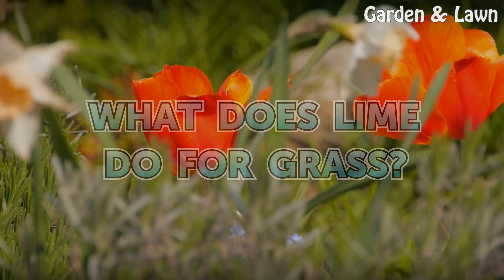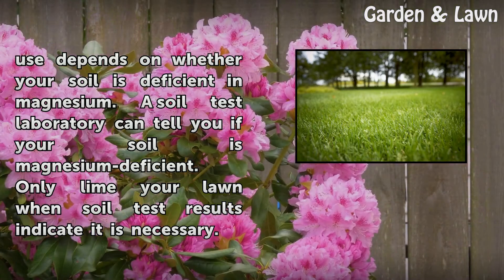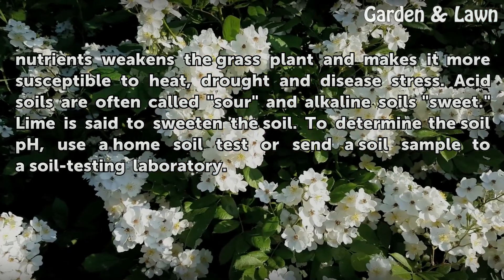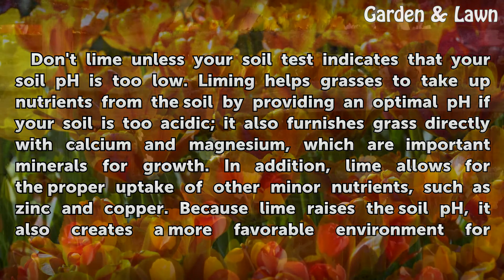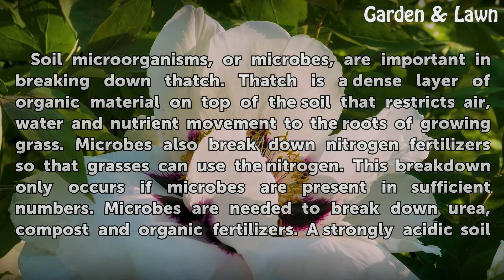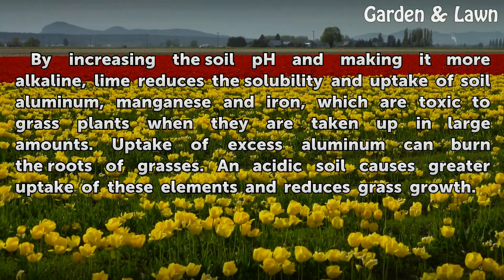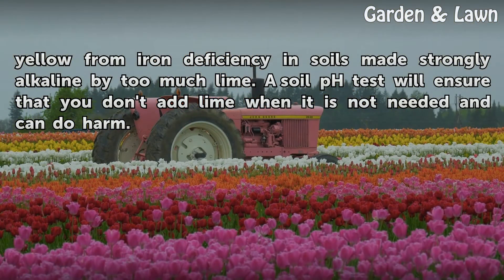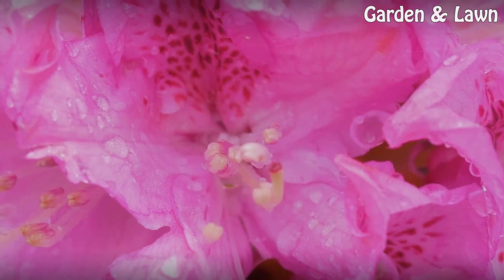What Does Lime Do for Grass?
What Does Lime Do for Grass?. Lime is a soil conditioner or amendment, as opposed to a fertilizer. The main purpose of adding lime to a lawn is to decrease the acidity of the soil to a pH range that is optimal for growing healthy, vigorous grass. Two kinds of lime are used for lime application: ground limestone, which consists mostly of calcium...

Table of contents What Does Lime Do for Grass?
Correcting the Soil pH 00:57
Lime Allows Nutrient Uptake 01:54
Microbes for a Better Lawn 02:32
Lime Reduces Toxicity Risks 03:16
Too Much Lime 03:45
Time of Lime Application 04:33